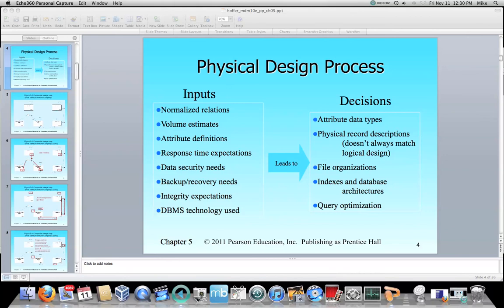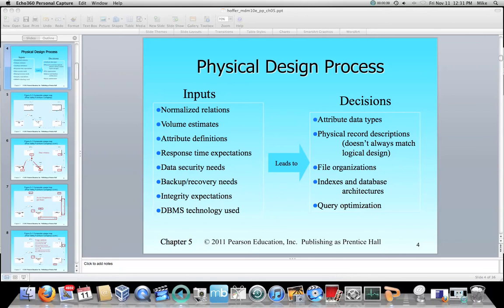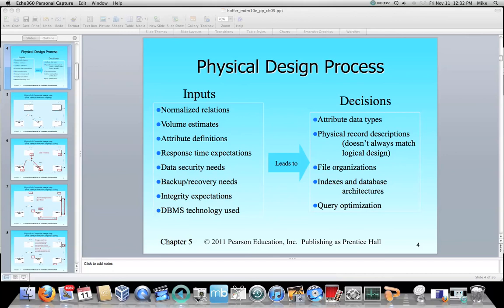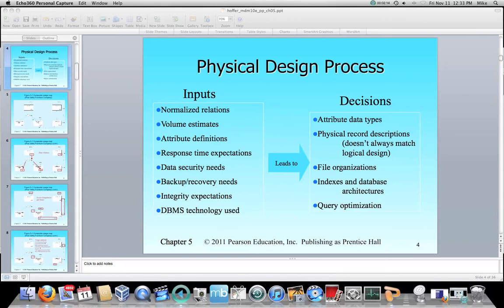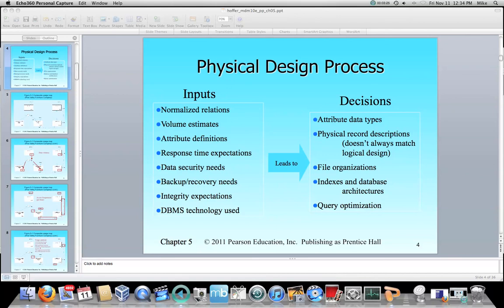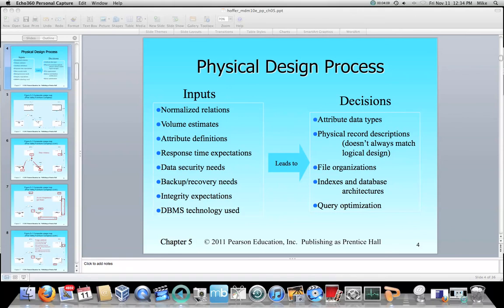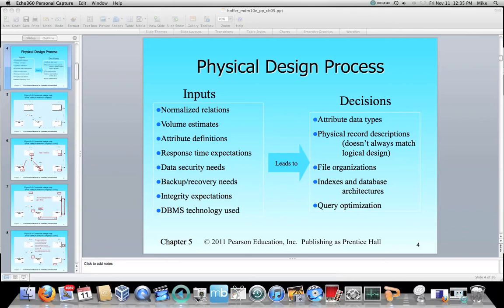Ch 5 PhysicalDesignProcess